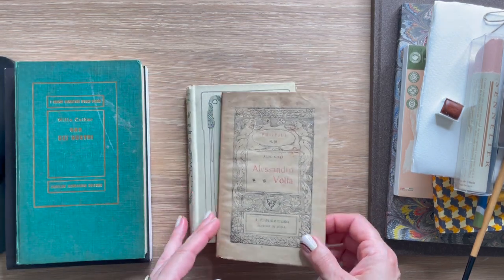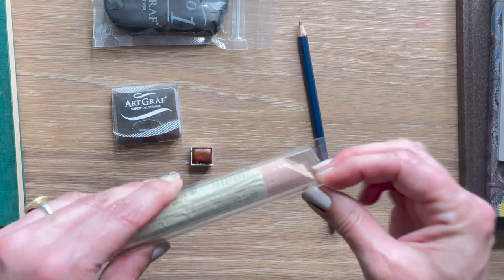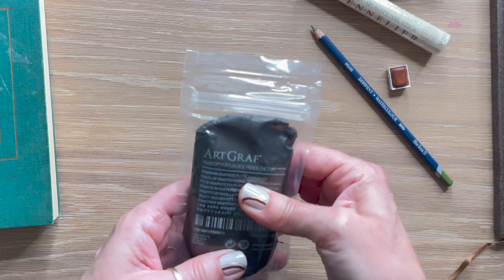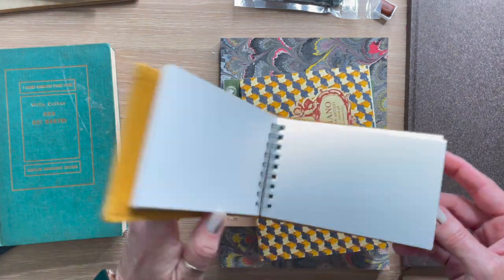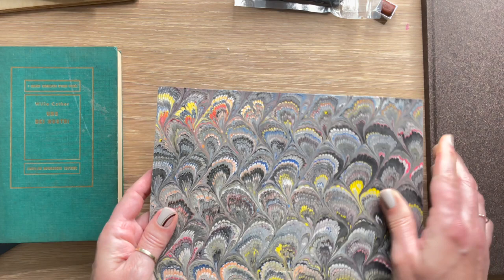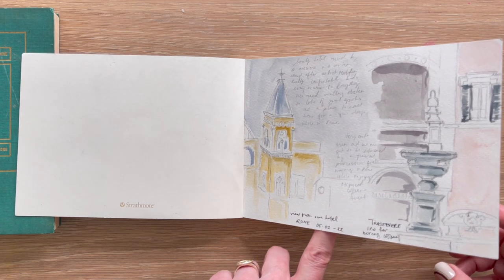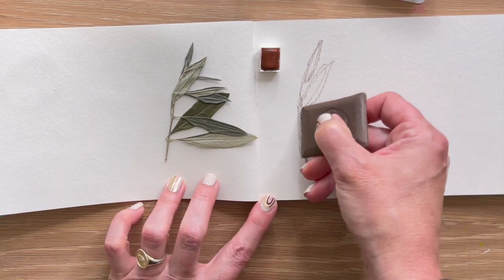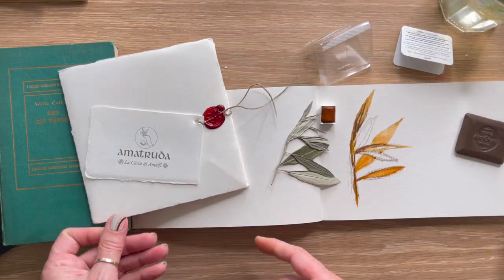Art Haul: What art supplies I bought in Italy & testing a new product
While we were in Italy, I did some art supply shopping and tried to buy things that I needed or could only get in Europe.  I picked up a neat variety and tested out a new product too!

New to watercolors and looking to learn along with me as I teach you everything you need to get started painting things that you will love!? Join my new Watercolors Made Simple online class

If you have some experience with watercolors and are comfortable with the basics but want more instruction and to challenge yourself a bit more, I invite you to checkout the Advanced Watercolors Made Simple

NEW! Abstracts Made Simple class

Nicki’s Author Page on Amazon